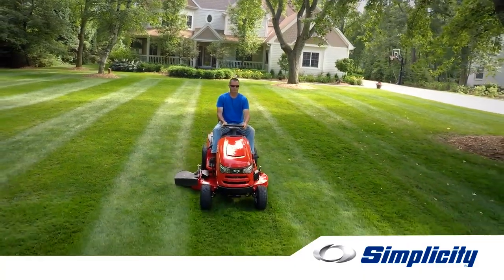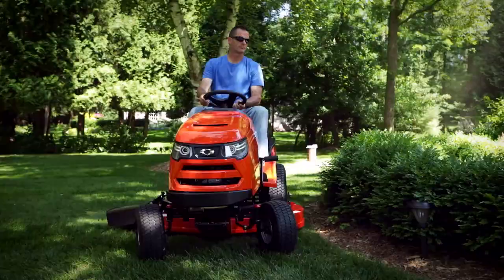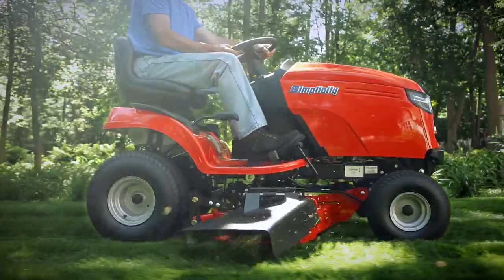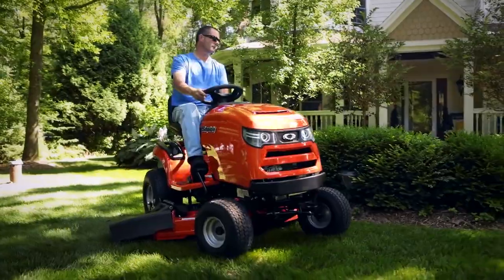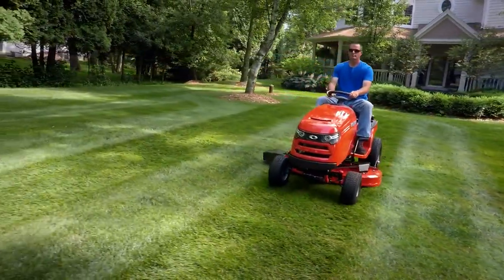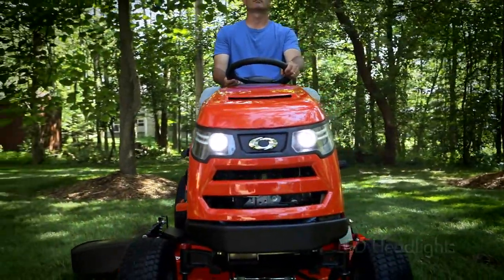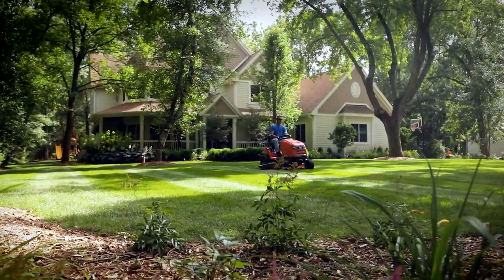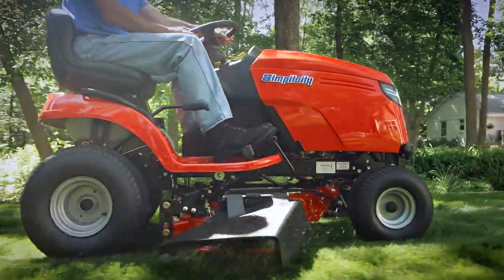2018 Simplicity® Regent™ Premium Lawn Tractor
A fresh look and updated features bring a modern feel to the popular Regent Lawn Tractor. Offering reliable Briggs & Stratton® Engines, rugged mower decks, electric height-of-cut and comfort-enhancing rear suspension (select models), the re-designed Regent™ tractor provides you with landscaping essentials and then some.